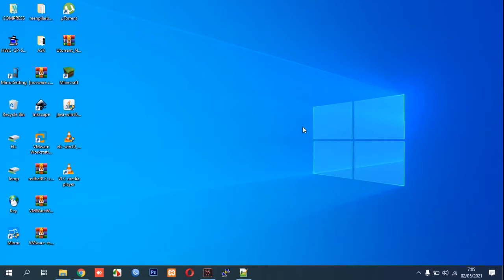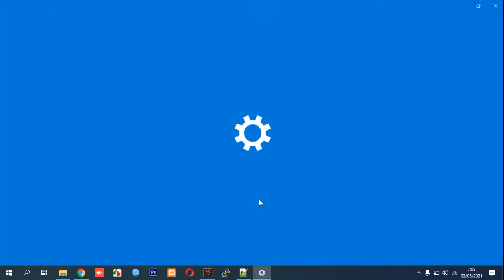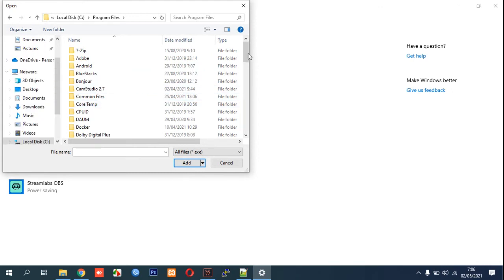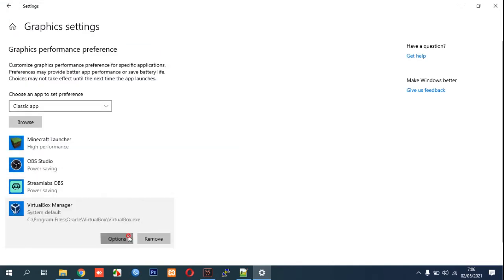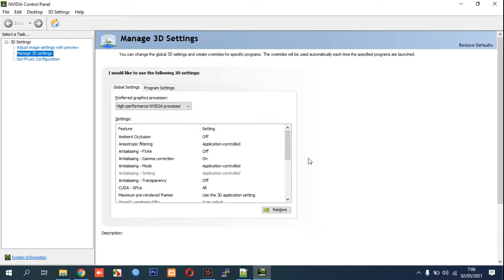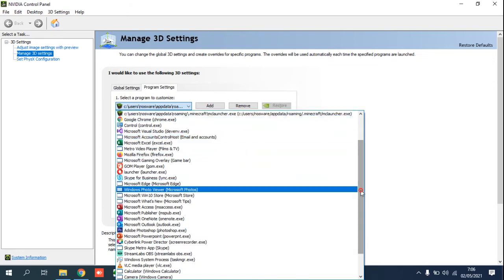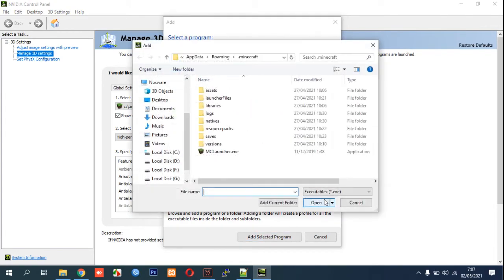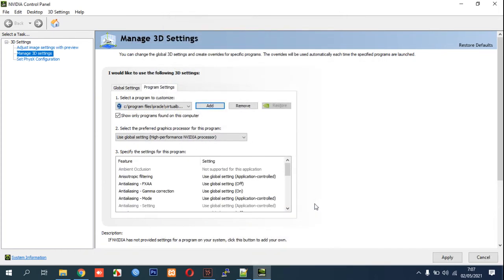Tutorial how to set a program to high priority windows 10